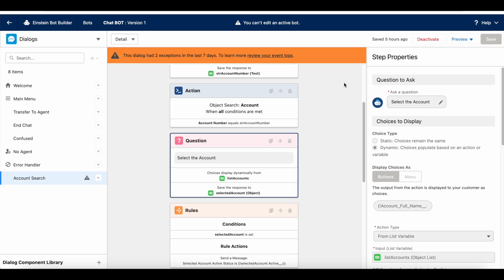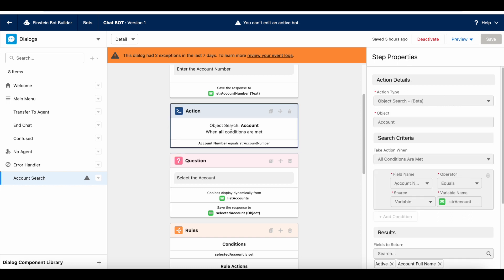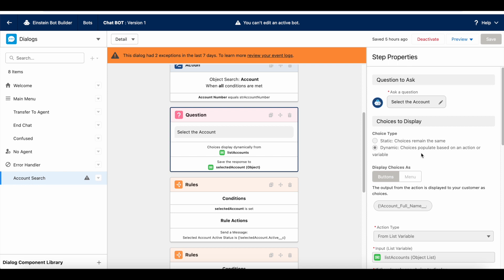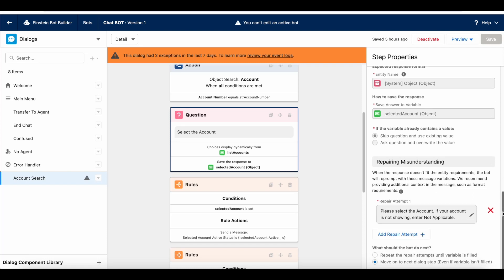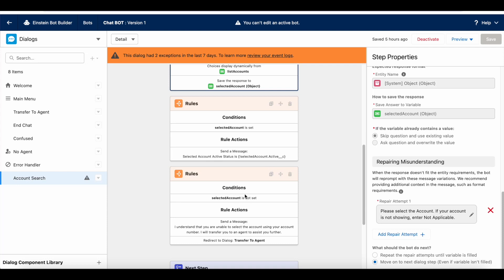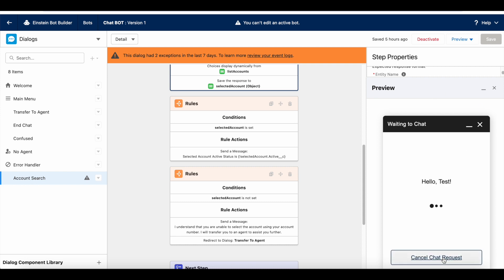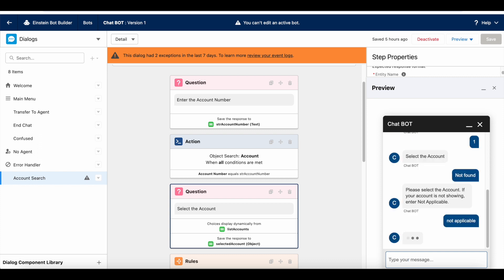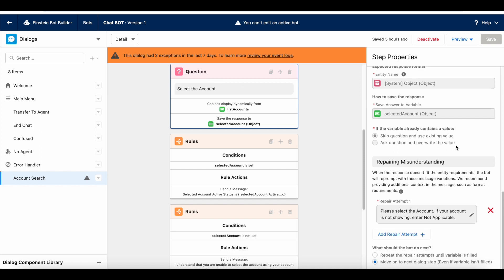Handle Salesforce Einstein BOT Question with Dynamic option without selection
To handle Salesforce Einstein BOT Question with Dynamic option without selection, "Repairing Misunderstanding" should be used.